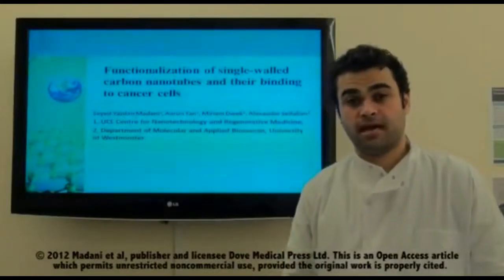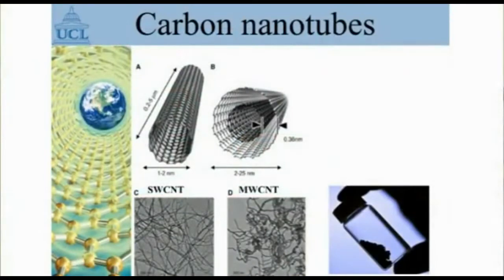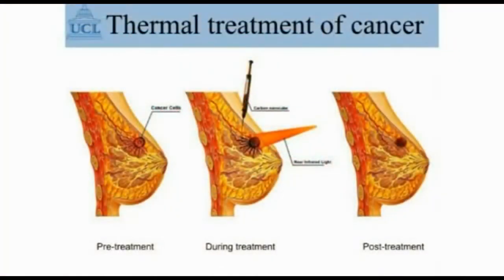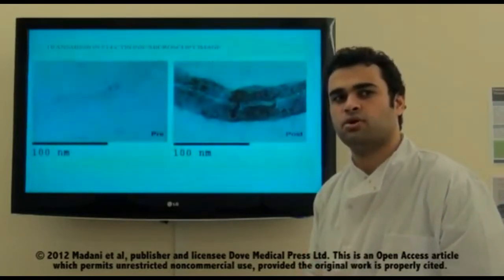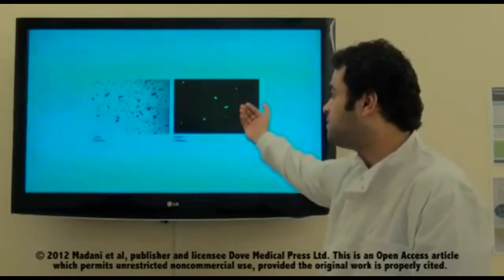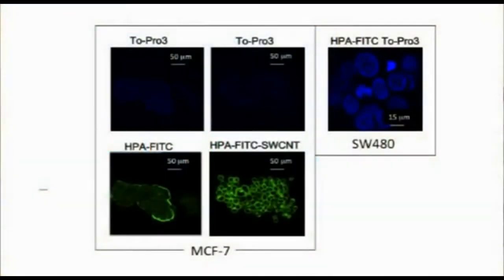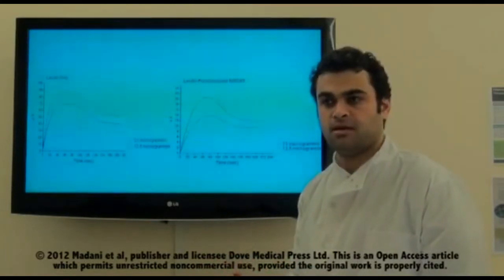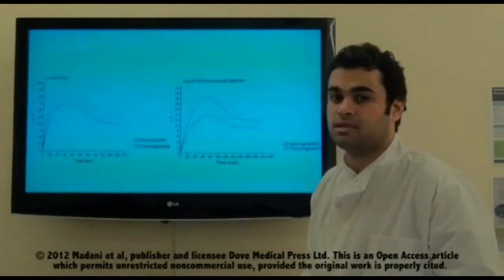Functionalization of single-walled carbon nanotubes - Video abstracts: 25035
Video abstract of original research "Functionalization of single-walled carbon nanotubes and their binding to cancer cells" published in the International Journal of Nanomedicine by Seyed Yazdan Madani, Aaron Tan, Mirian Dwek, et al.

Background: Single-walled carbon nanotubes (SWCNTs) have novel properties including their nanoscale size and ease of cellular uptake. This makes them useful for drug delivery, and their photo-thermal effects make them potentially useful in a wide range of applications, particularly the treatment of solid tumors. The poor solubility of SWCNTs has, however, been an issue that may potentially limit the utility of SWCNTs for cancer treatment. Functionalization of the surface of the tubes may be an approach to overcome this problem.

Methods: SWCNTs were refluxed in HNO3/H2SO4 (1:3) at 120°C for 120 minutes. Transmission electron microscopy (TEM), Fourier transform infrared spectroscopy (FTIR), contact angle measurements, and near infrared (NIR) light exposure were used to assess the functionalization process. The attachment of a carbohydrate-binding protein (lectin) labeled with fluorescein isothiocyanate to the functionalized SWCNTs enabled evaluation of the functionalization step via confocal microscopy. The lectin from Helix pomatia, (Helix pomatia agglutinin [HPA]), can detect changes in protein glycosylation associated with aggressive metastatic cancer. The interaction between the lectin HPA alone and HPA conjugated to the functionalized SWCNTs with human breast cancer cells (MCF-7) was measured using a quartz crystal microbalance biosensor.

Results: Following the functionalization process, TEM images showed a layer had formed on the surface of the SWCNTs. In the FTIR experiment, results illustrated the presence of the --COOH group on the functionalized SWCNTs. Contact angle measurements showed that upon functionalization the hydrophilicity of the SWCNTs increased. The temperature increase in the liquid (supernatant) surrounding the functionalized SWCNTs following exposure to light in the NIR (808 nm) was greater than for non-functionalized SWCNTs. The biosensor work showed that HPA binds with high affinity (nanomolar range) to human breast cancer cells; HPA-binding properties to MCF-7 cells were retained following conjugation to the functionalized SWCNTs.

Conclusion: Treating pure SWCNTs with HNO3/H2SO4 (1:3) at 120°C for 120 minutes is an effective method for functionalization of SWCNTs. HPA linked to SWCNTs is a suitable candidate for the delivery of the functionalized SWCNTs to cancer cells.